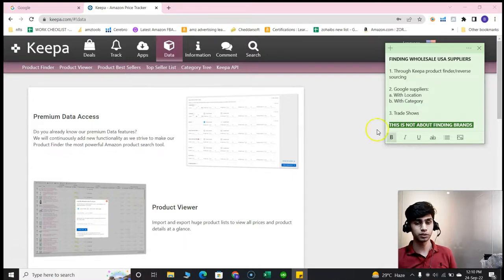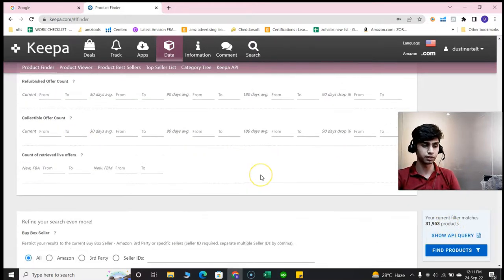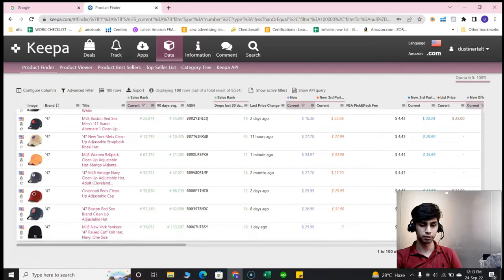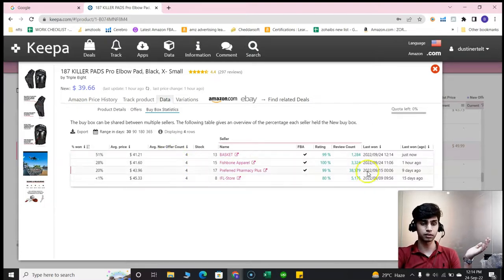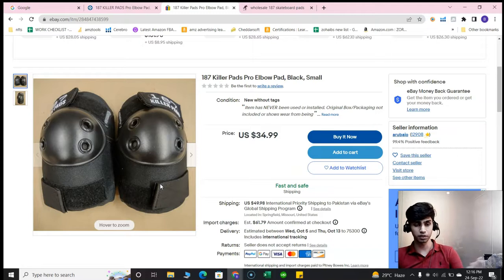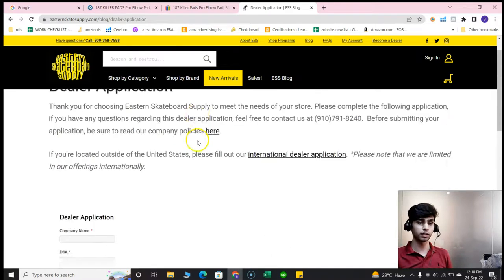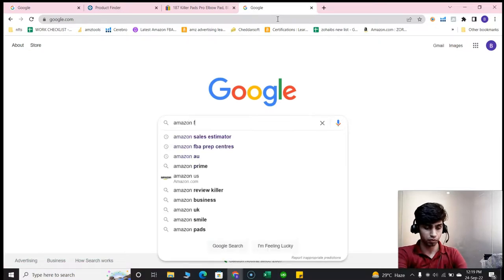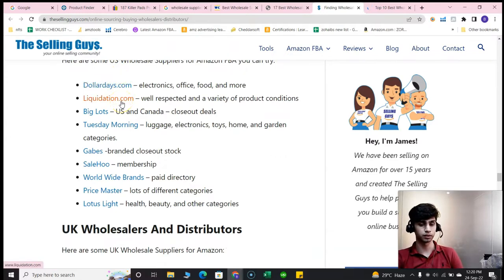FINDING AMAZON WHOLESALE FBA SUPPLIERS 2022- Basil Zaidi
Finding Amazon Wholesale FBA Suppliers is becoming tougher with the market becoming more competitive. Today, I will discuss three most used methods to search suppliers. These methods have helped me in making 6 figure revenues as well as build a distribution business model.

You can be as creative with these techniques as possible.

I use 3 techniques to find suppliers:
1. Through Keepa or any other product finder tool where we search products and reverse source them to find suppliers.
2. Searching Suppliers on the basis of
    a. Their Location
    b. Their Category
3. We find suppliers through Trade Shows.

THIS SHORT VIDEO WILL BARELY GUIDE YOU IF YOU ARE A BEGINNER, LITTLE KNOWLEDGE ABOUT KEEPA’S FILTERS AND AMAZON FBA WHOLESALE IS MANDATORY. I WILL RECORD ANOTHER LECTURE FOR PRODUCT ANALYSIS USING KEEPA.

Contact now:
Basil Zaidi

Let me know if you have any questions in the comments and I will make a viedo about them.